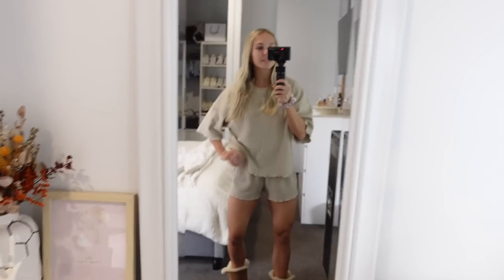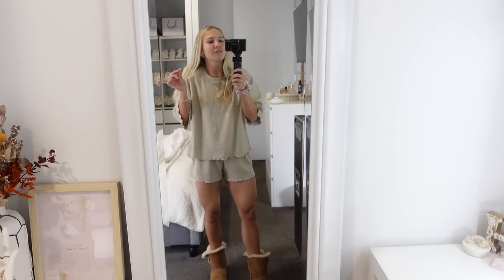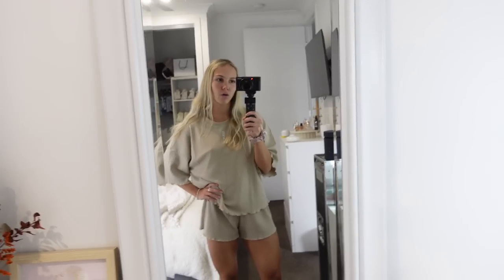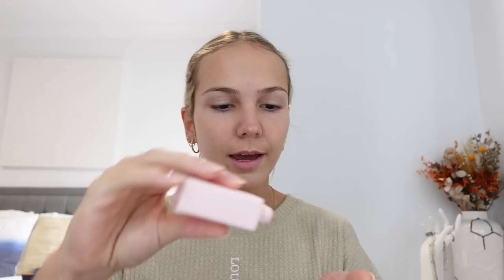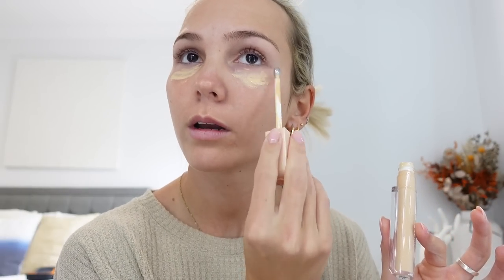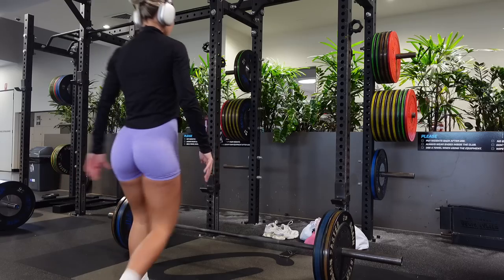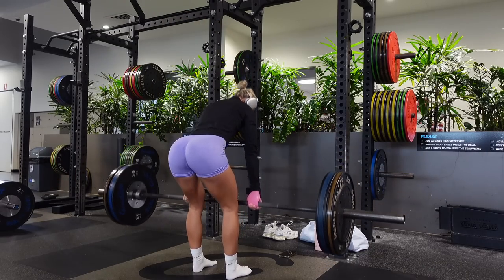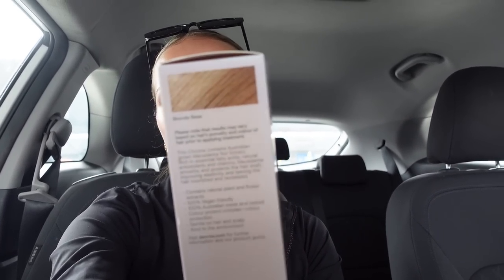Gym Session + Blonde hair hack !!